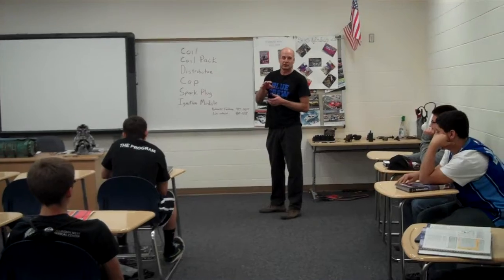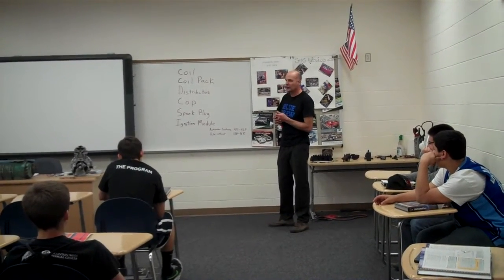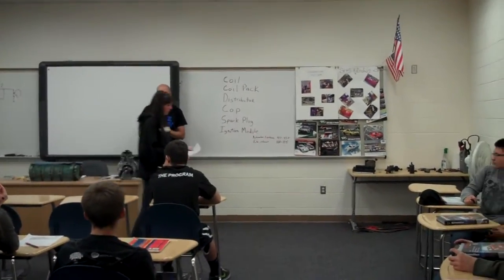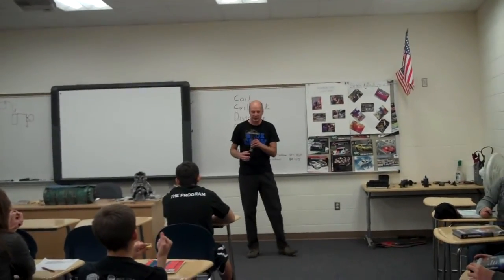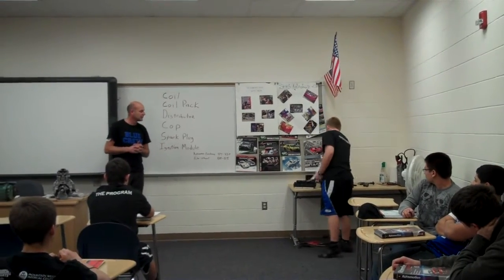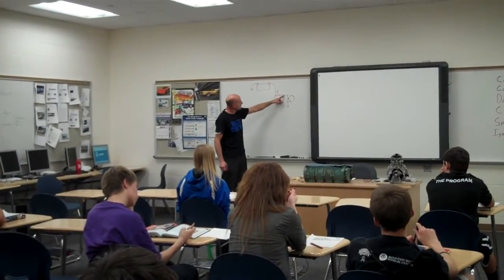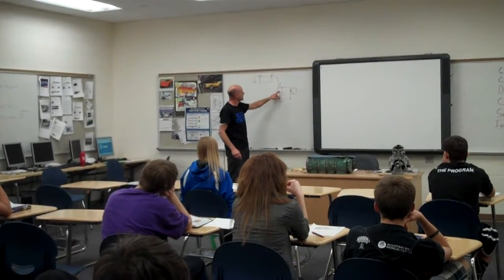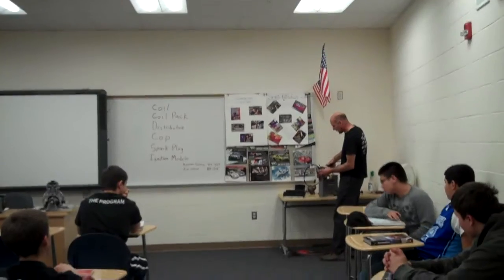mr. bakkers class